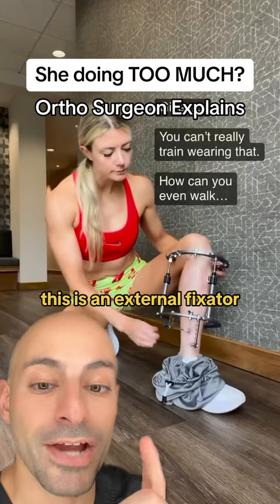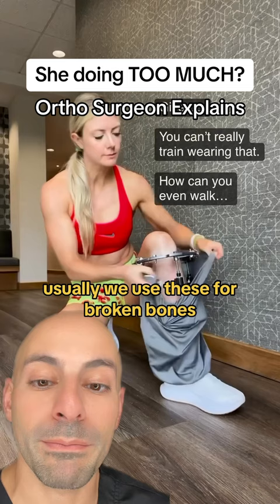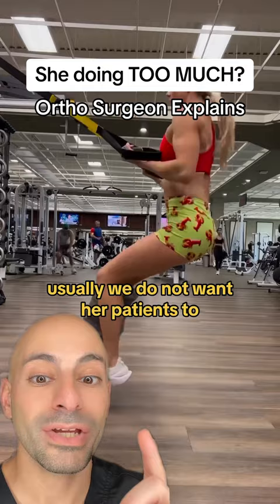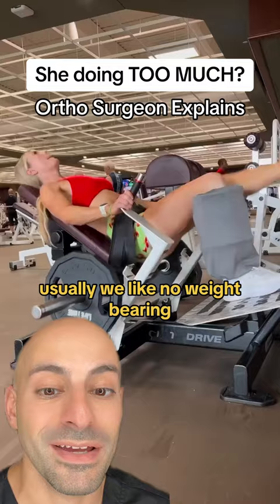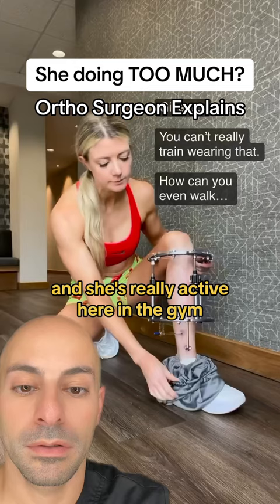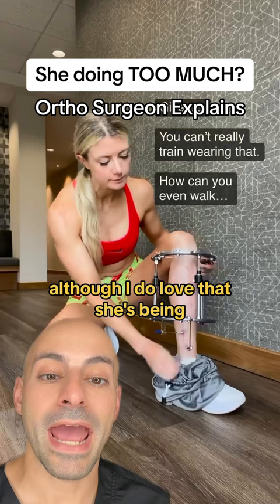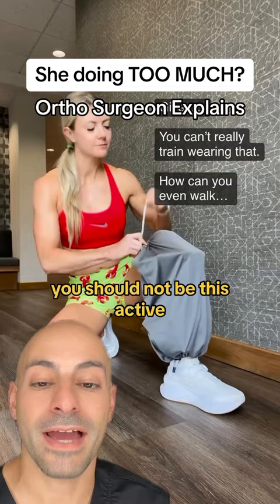She OVERDOING IT?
She overdoing it? YES and here’s why😷

External Fixation is used for complex fracture situations, otherwise she would have a rod inside bone preferentially (then it’s ok to do this.)

Because bone healing needs stability, the micromotion that would be caused by this type of exercise could lead to failure of the bone healing further complications.

If your bone is stable enough to endure this type of exercise – you do not need the external fixer.

😷✅Follow @DavidAbbasiMD for More Daily Medical Content & Health Tips!